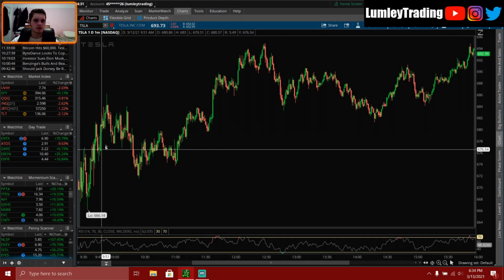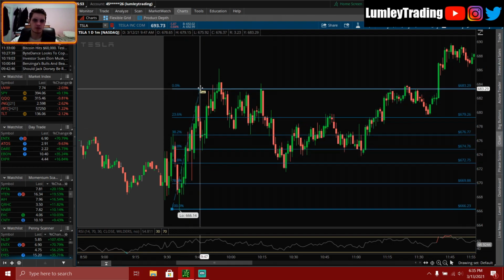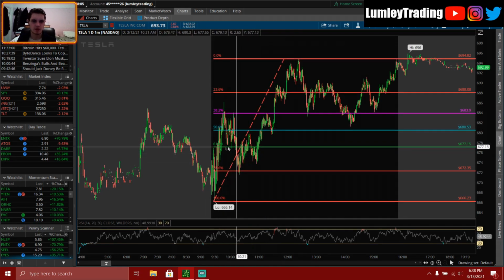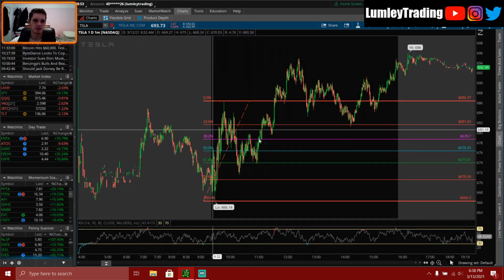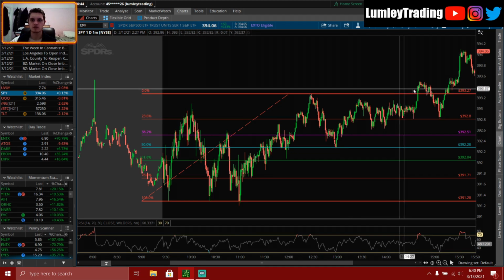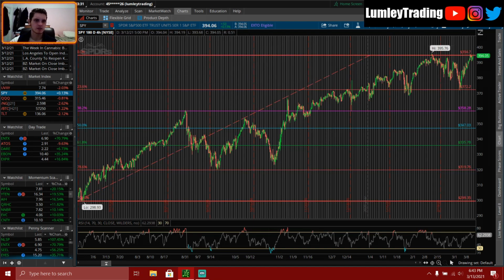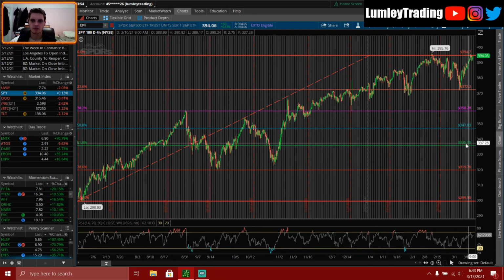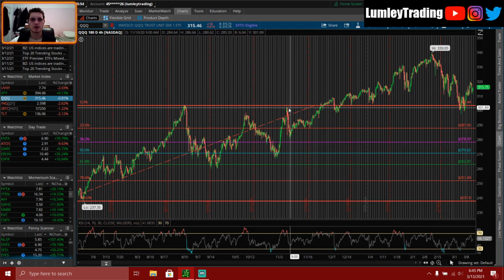How To Use The Fibonacci Retracement Tool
Want To Get FREE Cashback On Purchases & $20 Sign Up Bonus?
Then Sign Up To Rakuten!